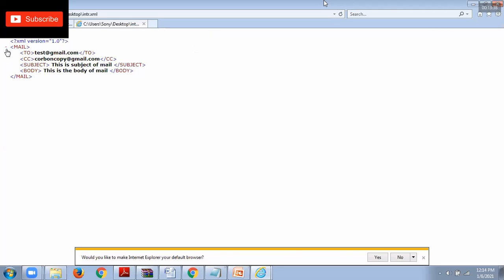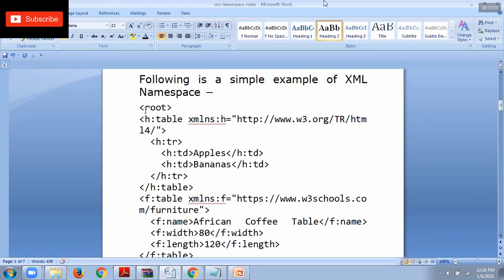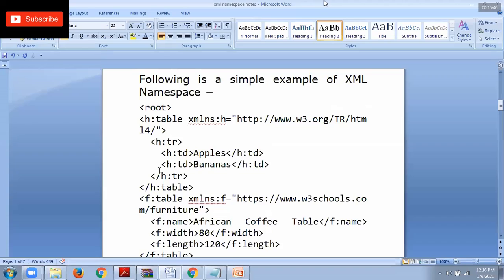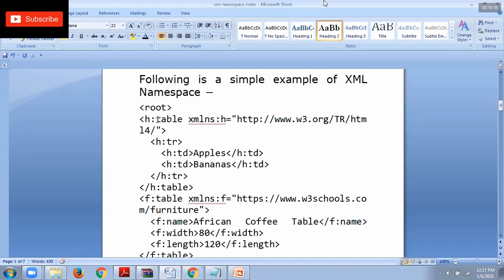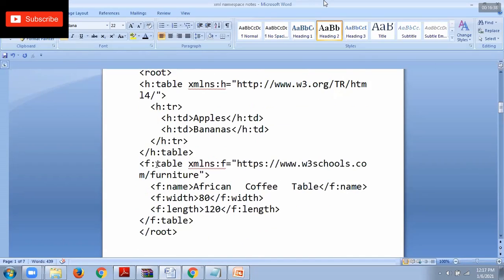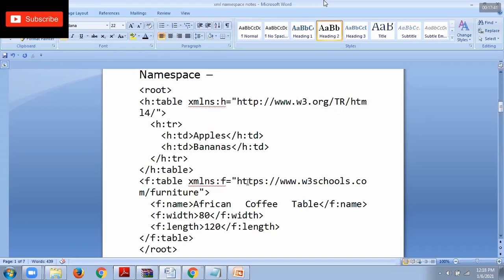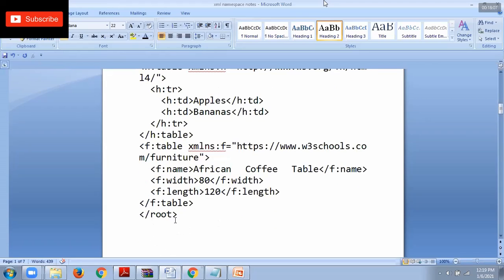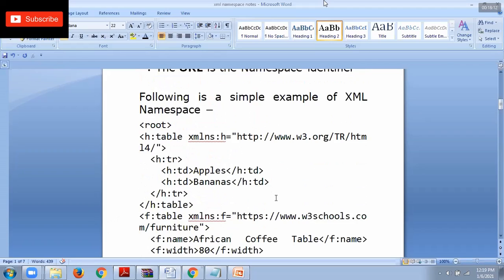How to use Namespace in XML||Example with program||By Hey Dude